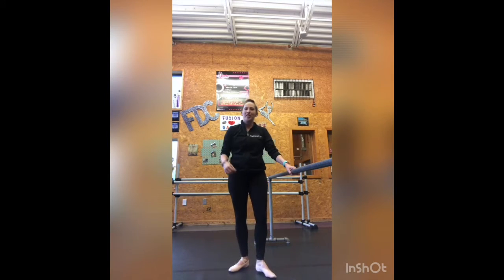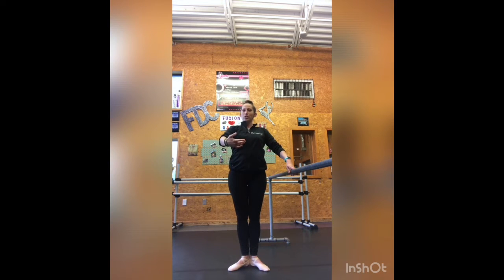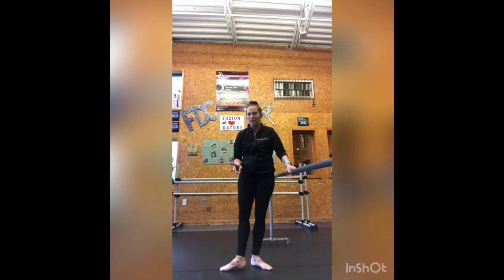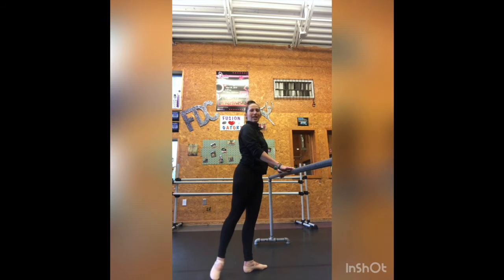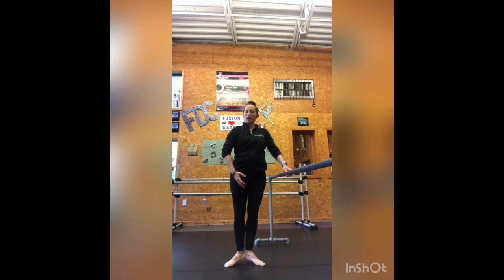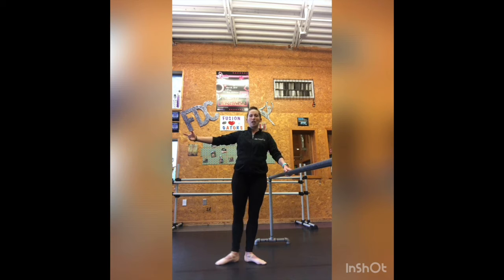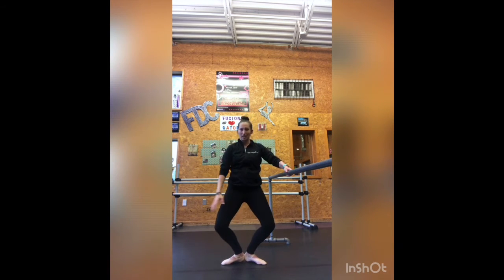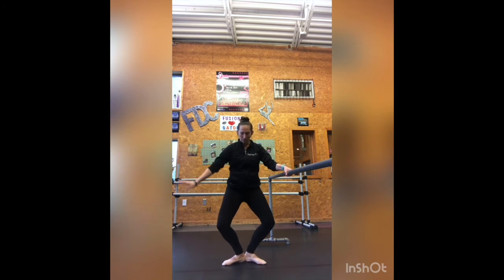O2B Kids Dance - Review the Perfect Tendu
Ms. Heather goes over the elements of a perfect tendu, to the front, side, and back. Tendu means “to stretch” and is a skill that all ballerinas need to master!